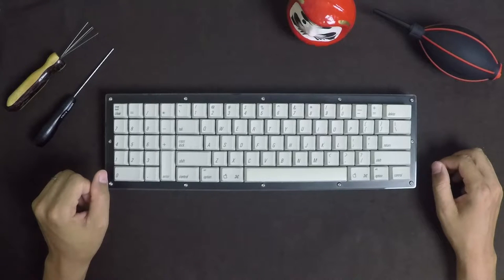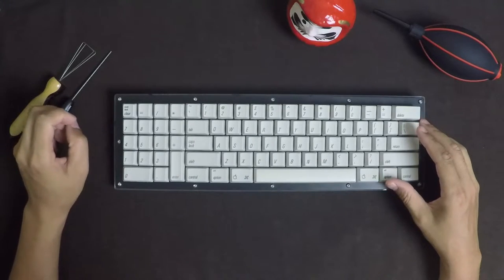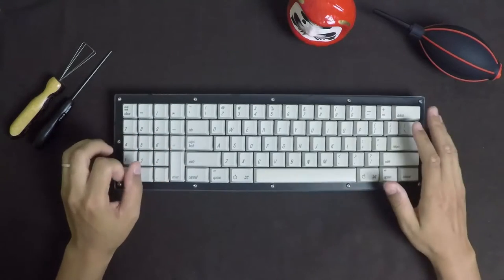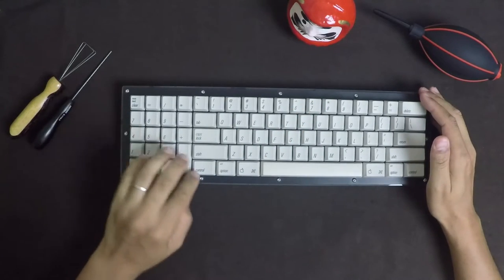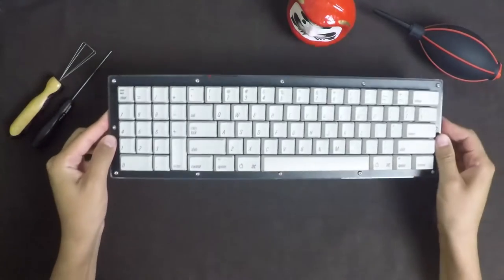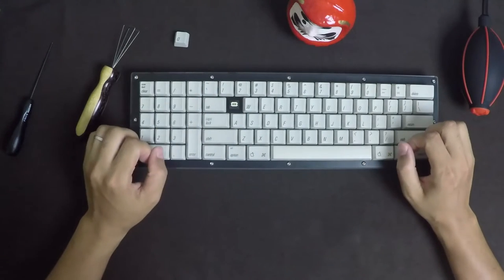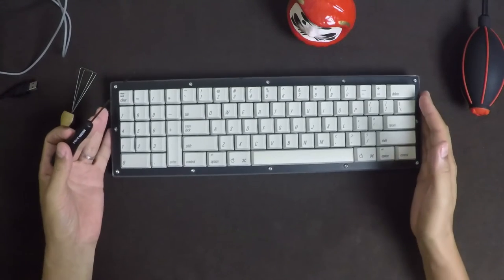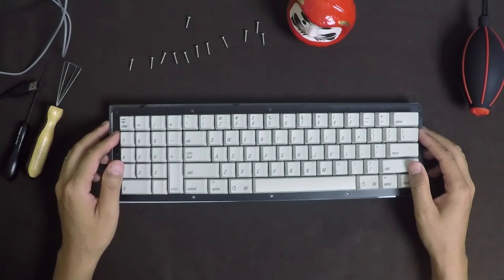Custom Mechanical Alps Keyboard with Left Hand Numpad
I love my growing collection of mechanical keyboards. This one is The Monarch; a fully programmable, custom keyboard using original Alps switches. It also has the numpad on the left side! Outrageous! As it's my very first self-built board, it's even more special.

Many consider Alps switches to be superior to Cherry MX. I'm sure the vast majority of people who enjoy modern gaming keyboards have never heard of them, let alone used a keyboard wich has Alps switches. They are much harder to come by these days, depending on where you live.

This being my first ever video of this type, it's a bit rough around the edges (errrr) , but I hope you enjoy it. Let me know if you're into the odd world of mechanical keyboards in the comments.